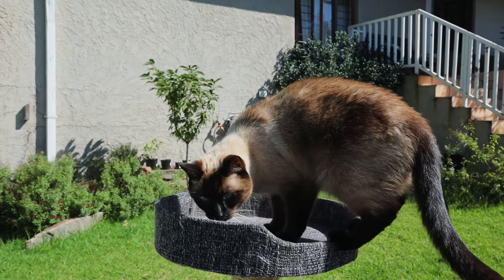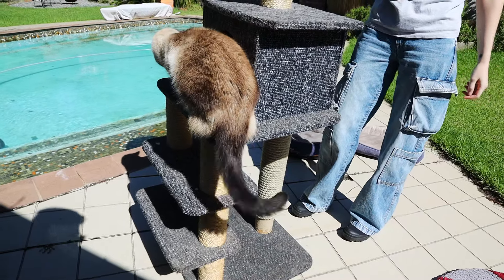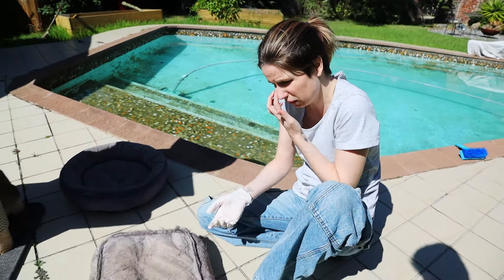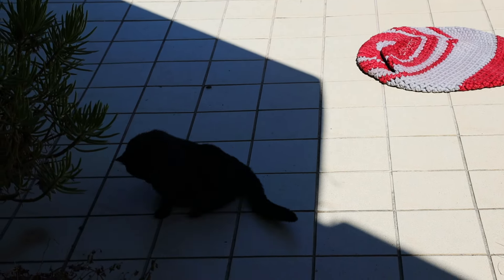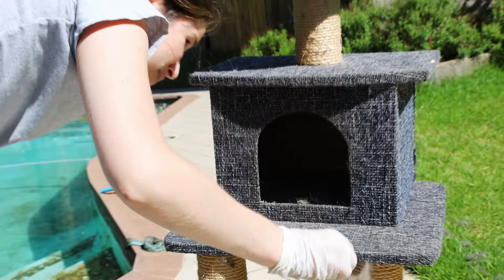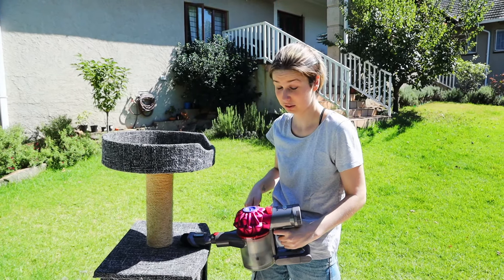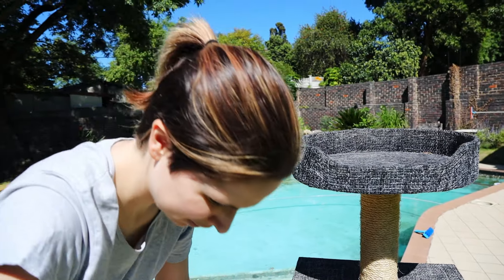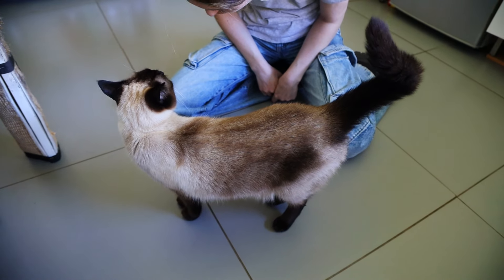We clean our Siamese cats favourite hangout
In this episode, we clean Momo our Siamese cat's favorite sleeping spot. From his cat beds to the cat tree. Of course Momo and the gang have to be involved and help as much as they can.

Momo the Siamese Cat and Gang